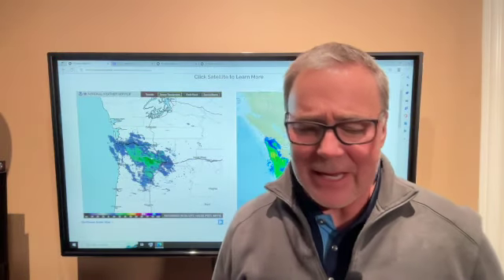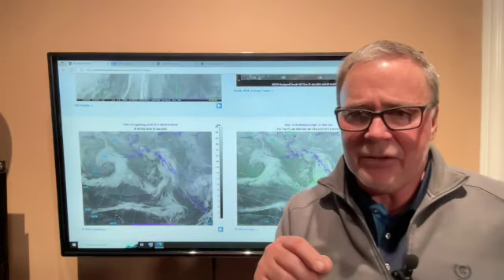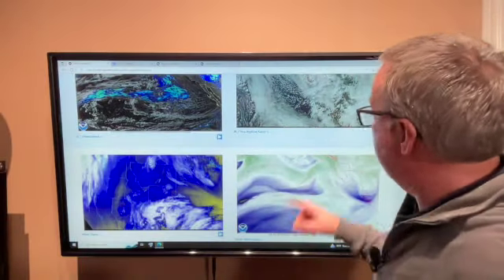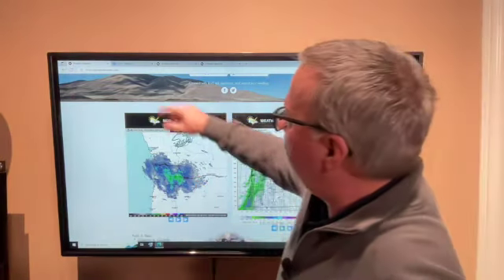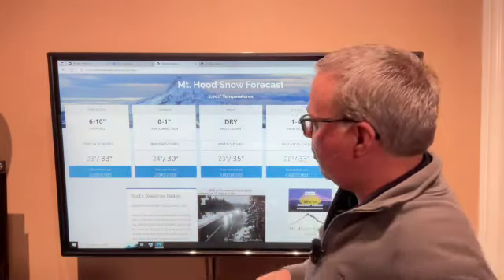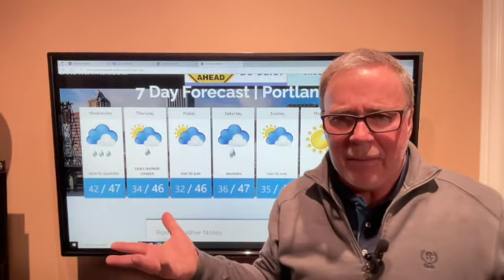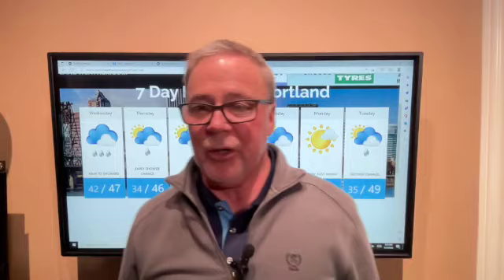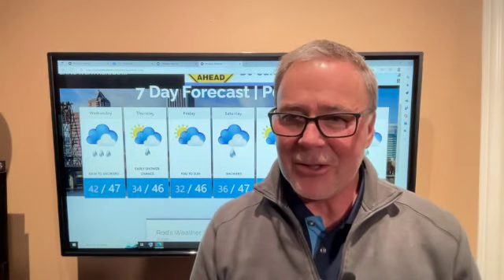Portland Weather, rainy Wednesday with snowy Cascade passes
Detailing a Wednesday cold front with decent rain totals and snow below Cascade passes.  Portland's 7day forecast is given in detail.  My weather site is PortlandWeather.com